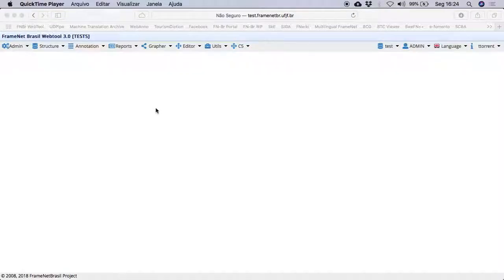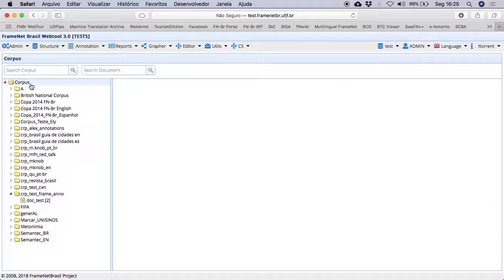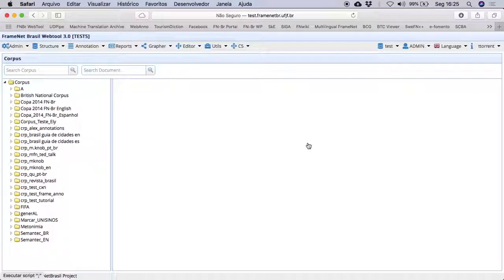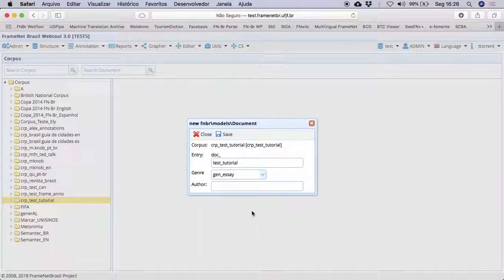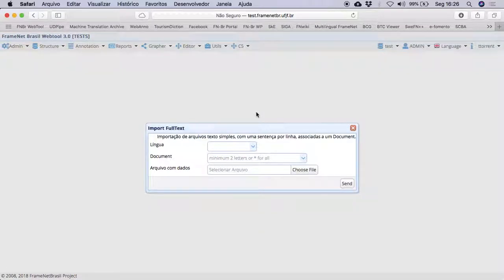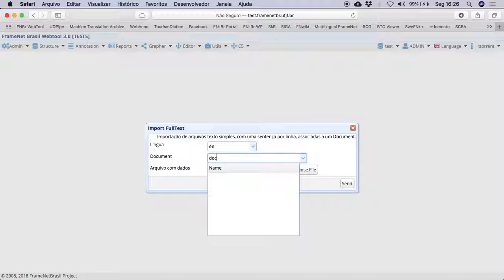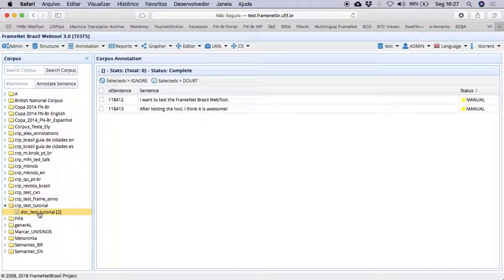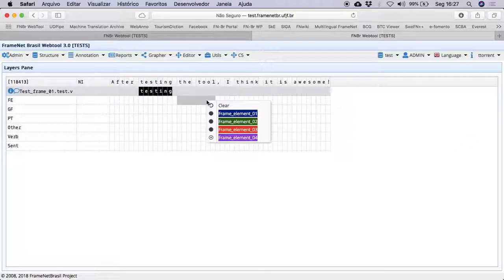FN Br WebTool Tutorial 04 Corpus and Document Creation